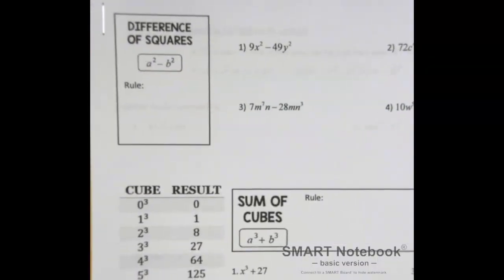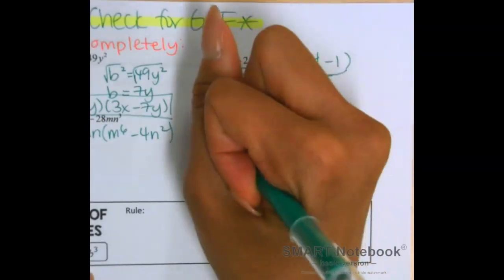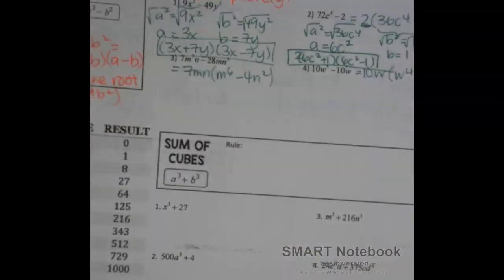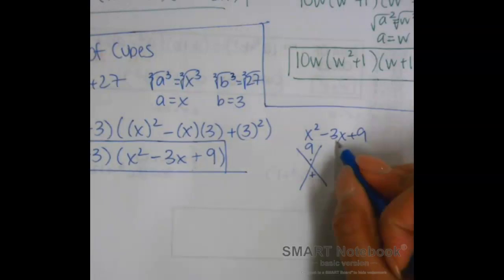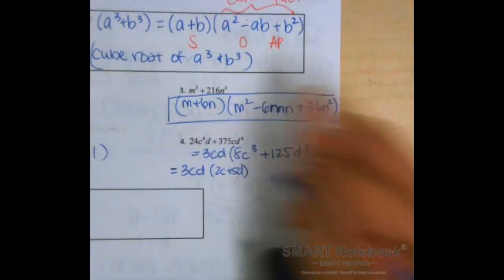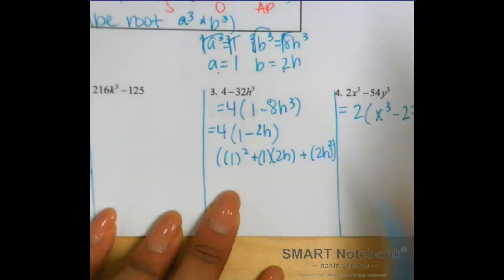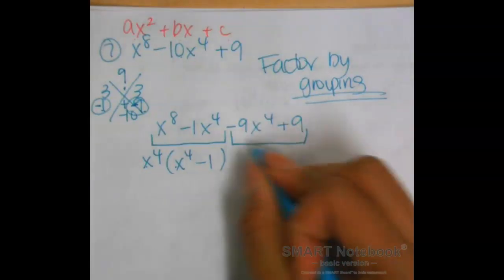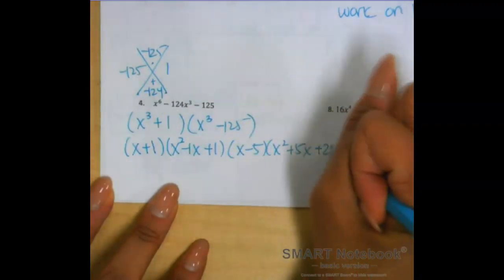5.2 Alg2 Factoring Sum and Difference of Cubes